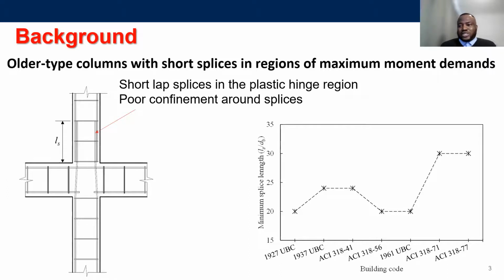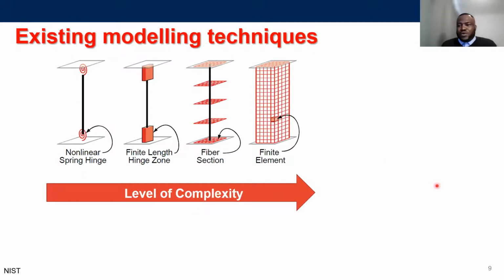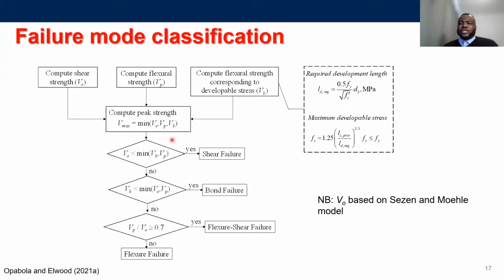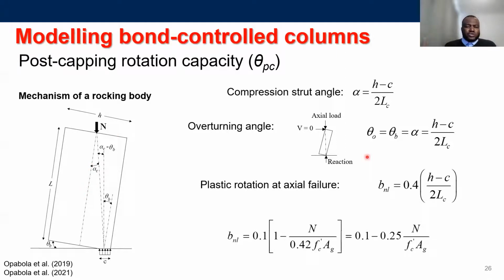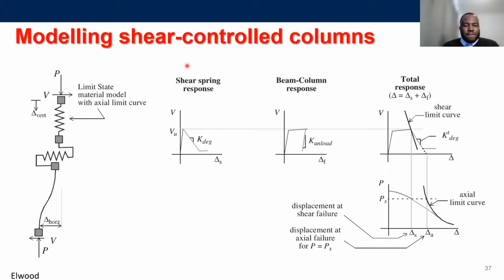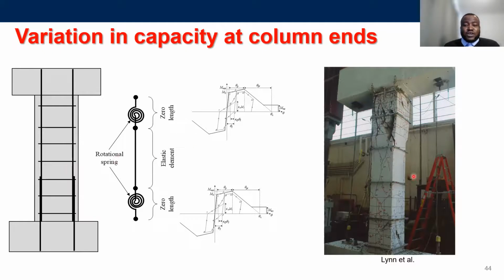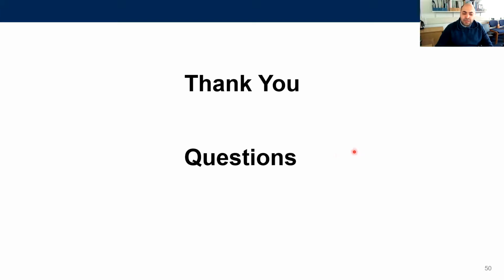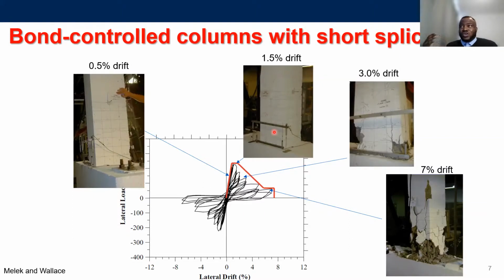EPICentre Seminars - Seismic Assessment & Nonlinear Modelling of Concrete Structures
Dr Eyitayo (Tayo) Opabola
Research Fellow at University College London (UCL)

In this seminar Dr Eyitayo (Tayo) Opabola from UCL EPICentre will discuss the Seismic Assessment and Nonlinear Modelling of As-Built and Rehabilitated Concrete Structures with Bond Deficiencies: A Failure Mode-Based Approach.

Due to the presence of inadequate lap splices and/or smooth longitudinal reinforcement in critical structural components, several pre-1970 concrete buildings are susceptible to a bond-controlled failure mechanism. In this seminar, Tayo from UCL EPICentre will discuss the development of a failure mode-based approach for seismic assessment and nonlinear modelling of as-built and rehabilitated concrete structures with bond deficiencies. The proposed approach can be adopted in structural analysis packages such as Opensees and SAP2000. The applicability of the proposed approach to concrete buildings and bridges is demonstrated.

Host: Arash Nassirpour